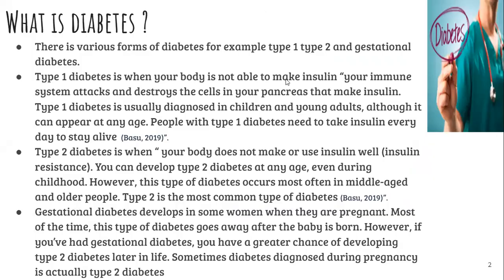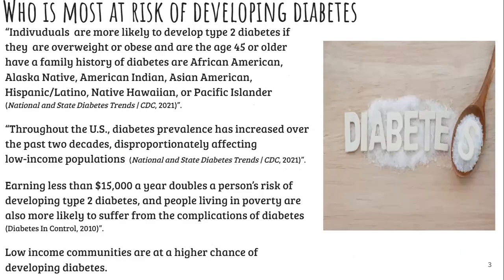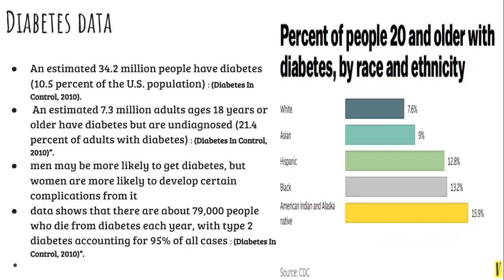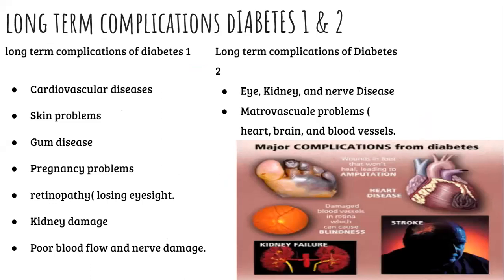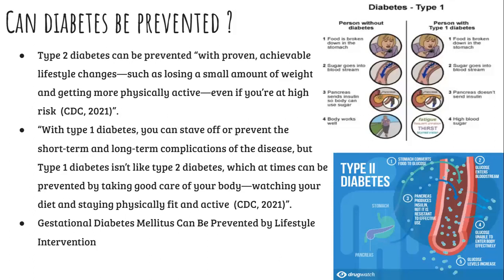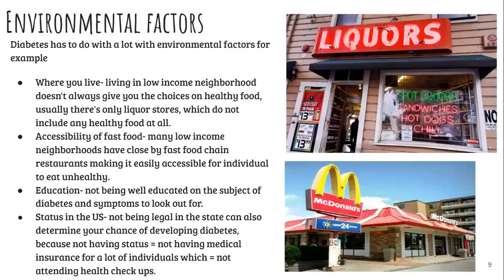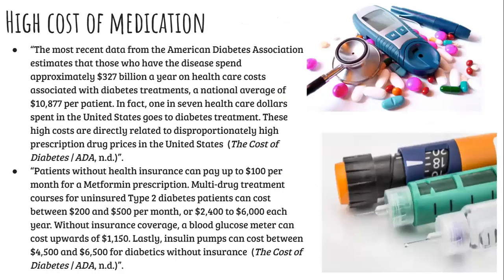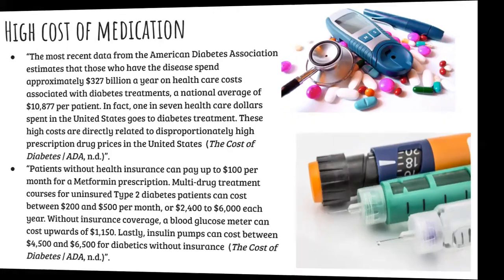High rates of diabetes in low-income neighborhoods and the high cost of medication